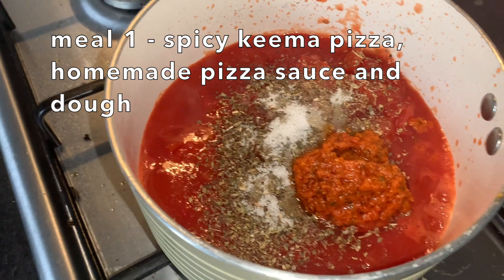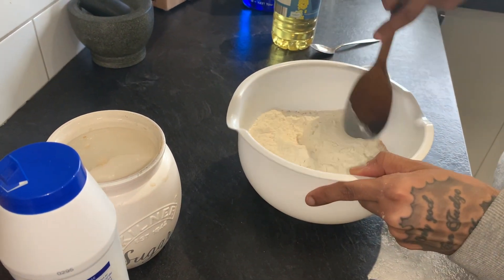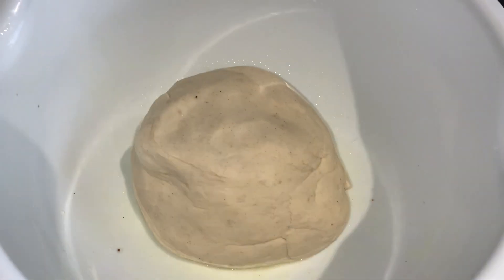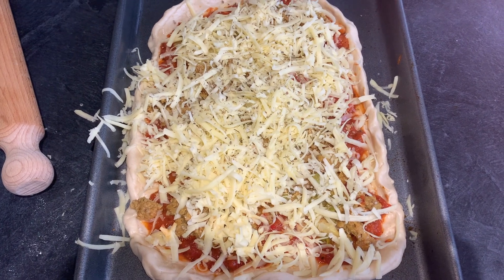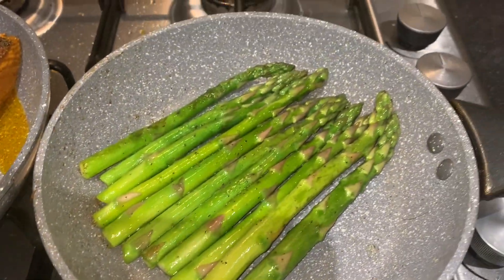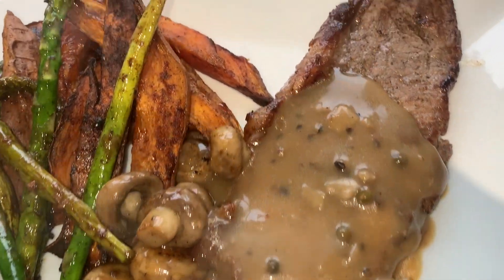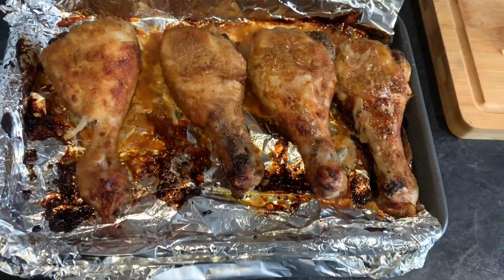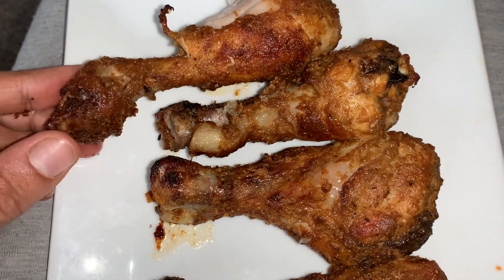Quick 4 Healthy Meal Recipe Ideas | Cooking with Az | Eat Healthy On A Budget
In todays video I have made 4 recipe ideas, meal number 1 is homemade pizza sauce and pizza dough from scratch with left over spicy mince from last night. Meal number 2 is tandoori salmon with spiced potatoes and asparagus. Meal number 3 is sirloin steak with pan fried mushrooms cooked in butter with asparagus and sweet potato wedges. Meal number 4 was tandoori roasted drumsticks Cooked in a yoghurt marinade.
All these meals are inspired for what was left over in the fridge and freezer that we hadn't used. Point of these recipes are that all the ingredients used don't take too long to cook and also are not expensive either.